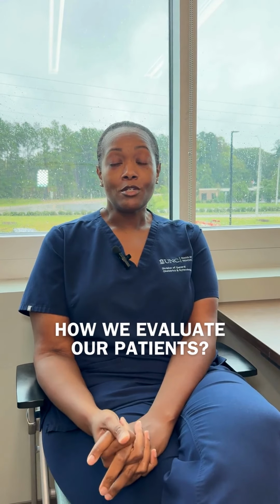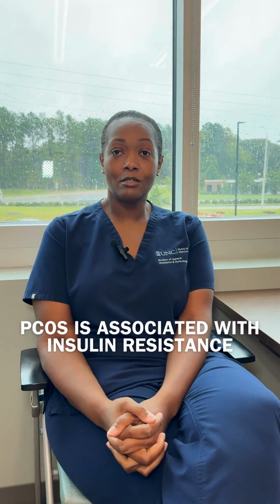PCOS Awareness Month 2024 with UNC ObGyn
September is Polycystic Ovarian Syndrome Awareness Month! Learn more about PCOS with Dr. Malloy as she talks
- What PCOS is? 00:12
- What are some symptoms of PCOS? 00:20
- How UNC evaluates patients? 00:55
- How diagnosis works with PCOS? 1:35
- What causes PCOS? 1:55
- What happens after the diagnosis? 2:07